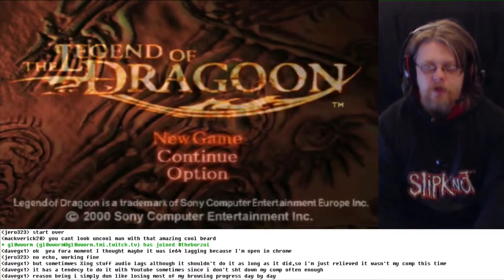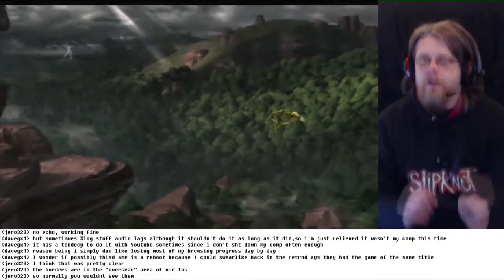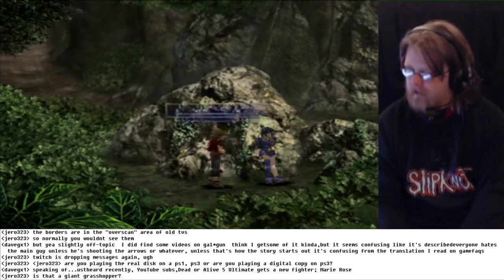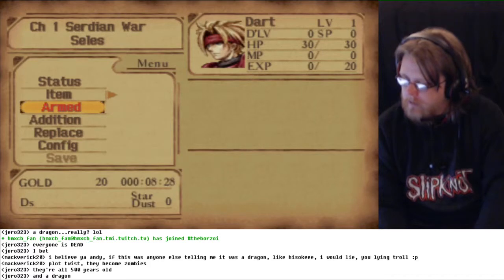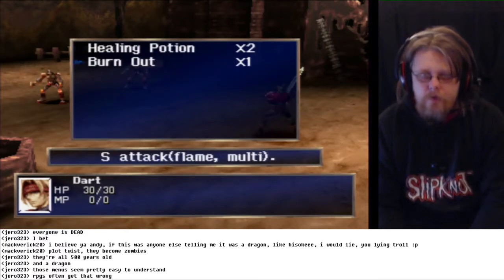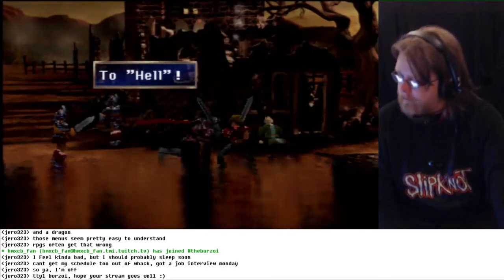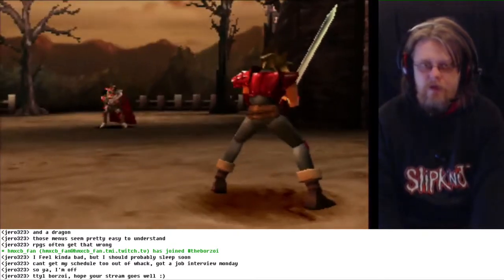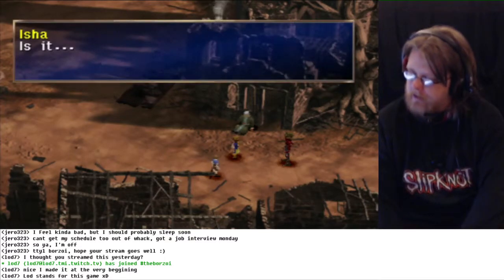The Legend of Dragoon - Serdian War Part 1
Originally streamed on Twitch however most streams will now be on Hitbox.

The Legend of Dragoon Let's Play. Chapter 1: Serdian War

Most grinding was done off-stream and was not recorded. All story was recorded. Parts where I have reset for whatever reason have been cut along with some grinding which was done mid-stream.